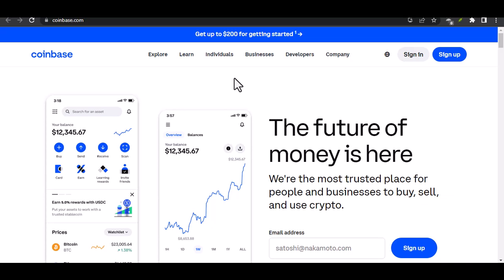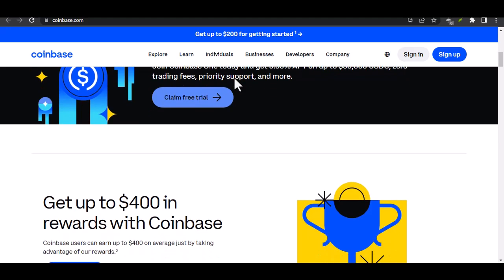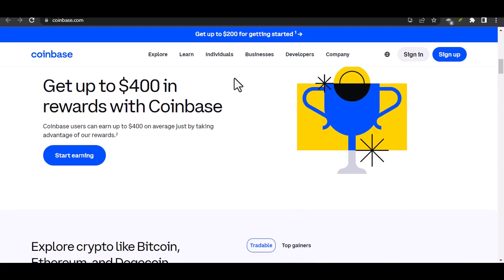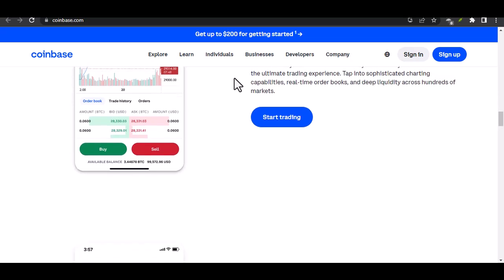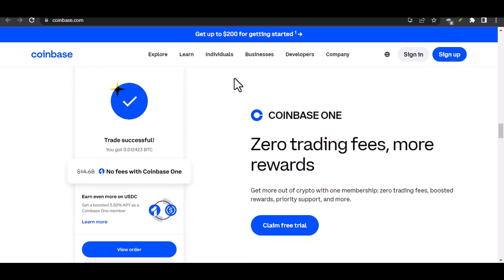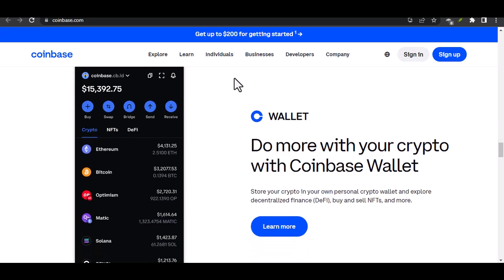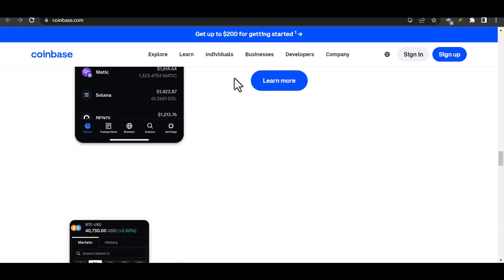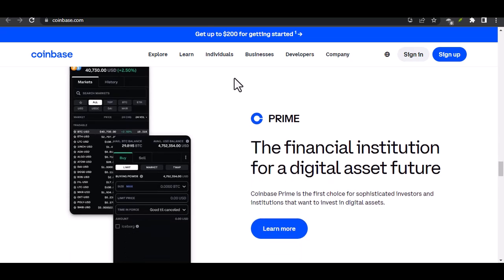Can you transfer money from Coinbase to bank account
In this video we talk about Can you transfer money from Coinbase to bank account